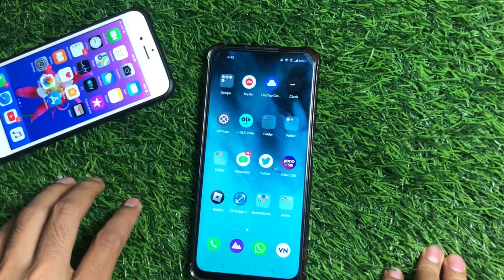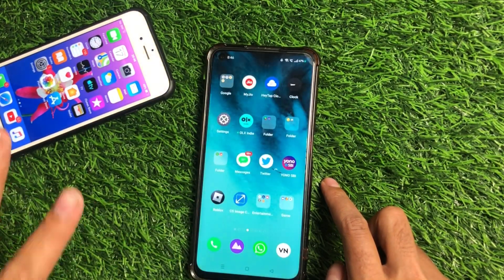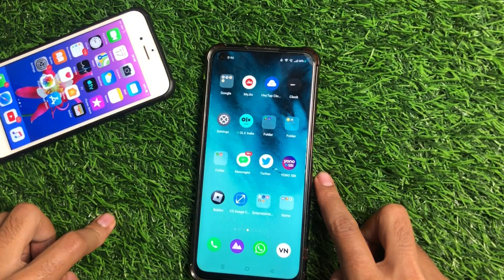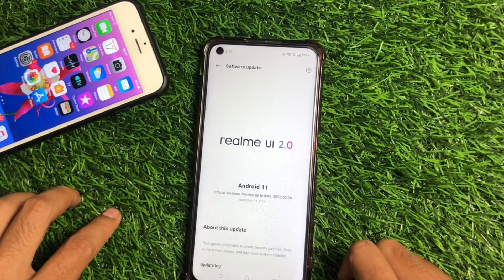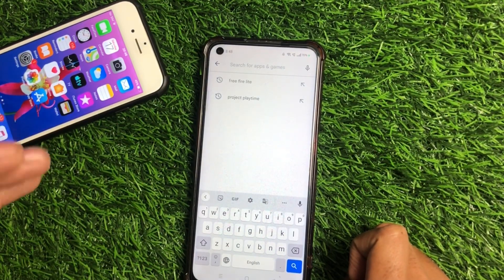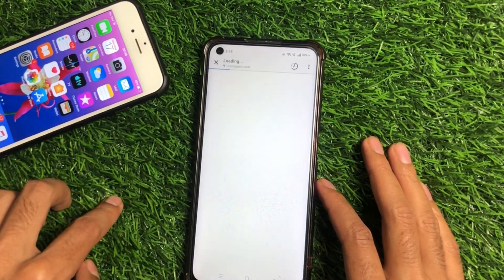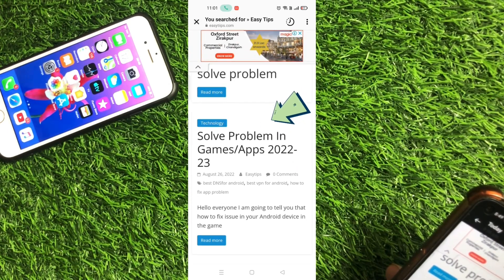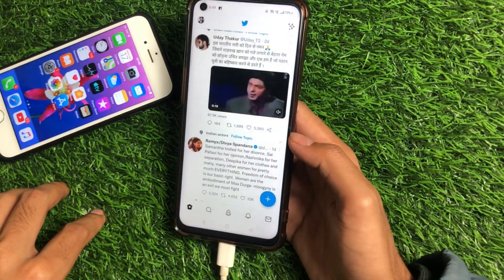Fix we cannot send a text message to this phone number because its operator is not supported twitter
1.twitter cannot send message because operator not supported
2.we cannot send a text message to this phone number because its operator is not supported
3.twitter we cannot send a text message to this phone number because its operator is not supported

➤ Your Queries 🟢

1.twitter cannot send message because operator not supported
2.we cannot send a text message to this phone number because its operator is not supported
3.twitter we cannot send a text message to this phone number because its operator is not supported